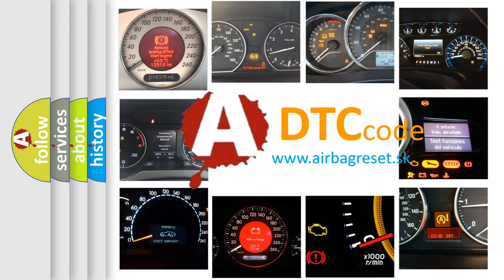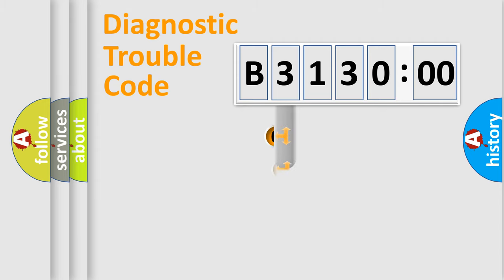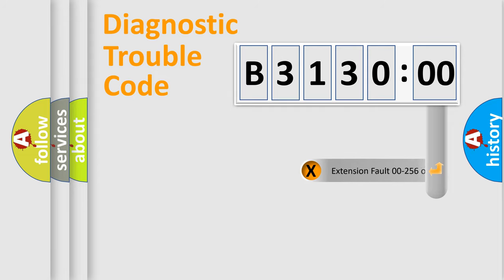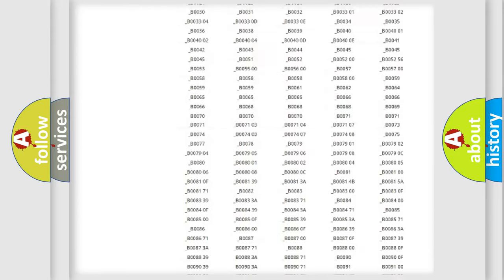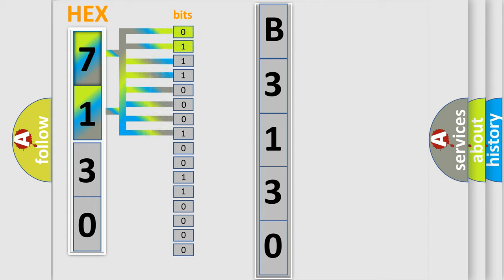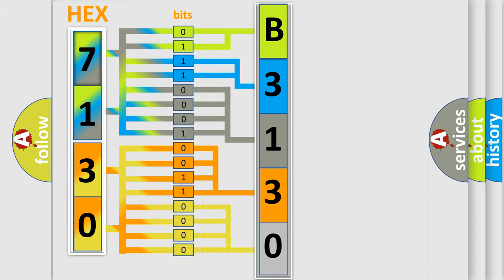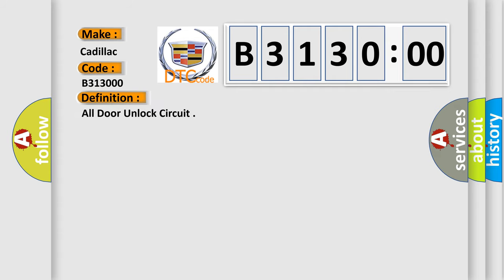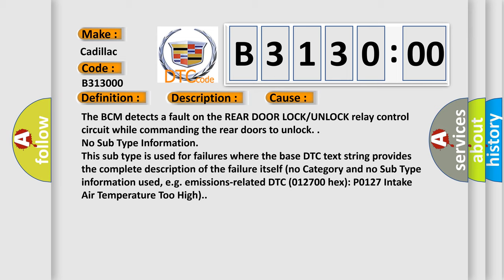DTC cadillac B3130-00 Short Explanation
Contents:
0:21 Basic DTC analysis according to OBD2 protocol standard.
1:48 Insight into programming
2:58 A diagnostically understandable description of the Diagnostic Trouble Code
3:05 Basic error definition

Make:
Cadillac
Code:
B3130 00
Definition:
All Door Unlock Circuit
Description:
The system voltage must be between 9-16 volts.
Cause:
The BCM detects a fault on the REAR DOOR LOCK or UNLOCK relay control circuit while commanding the rear doors to unlock.